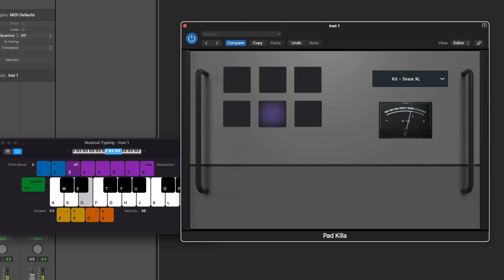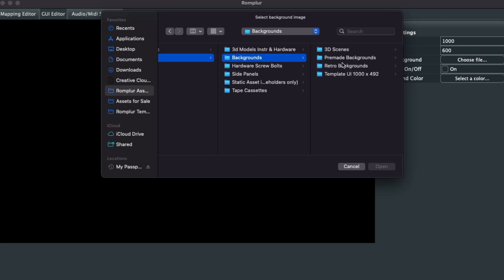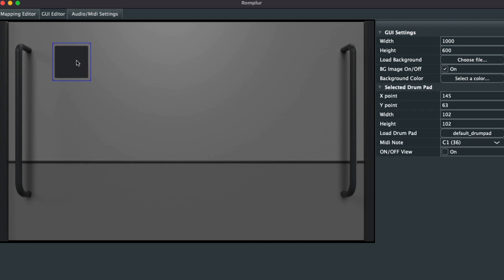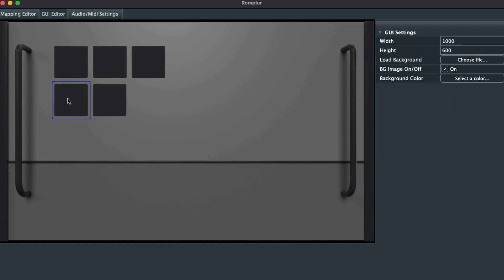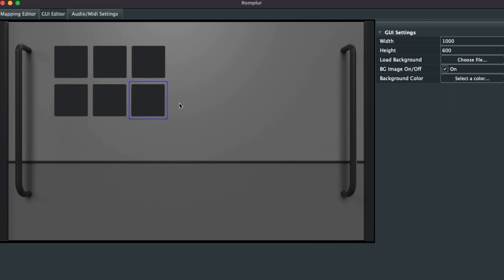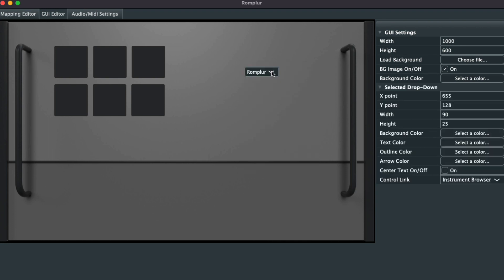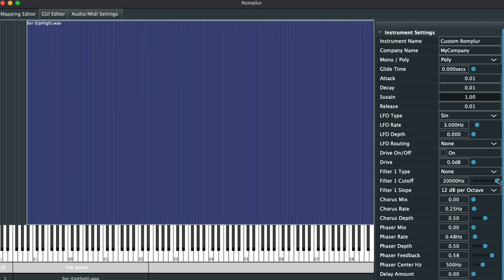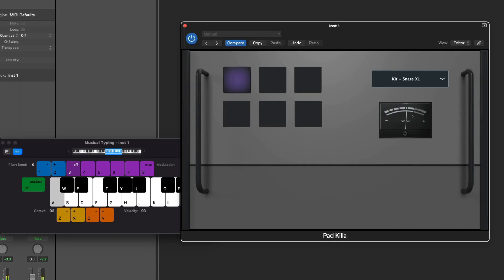How to add DrumPads into your VST Plugins using Romplur